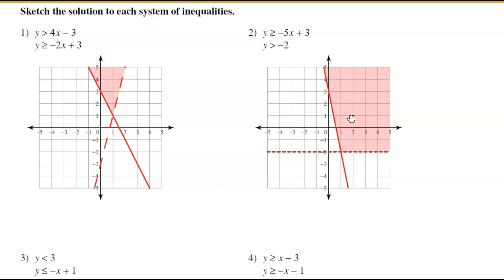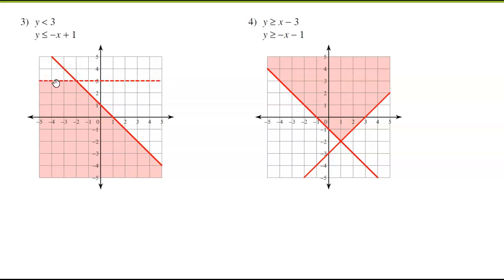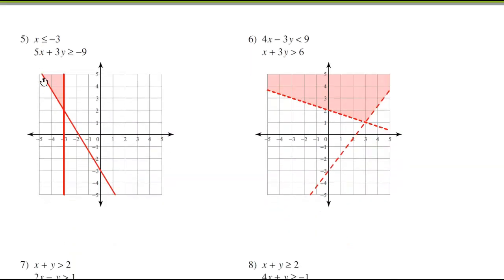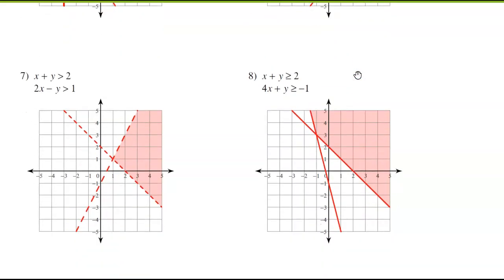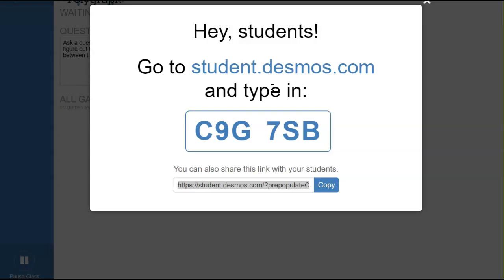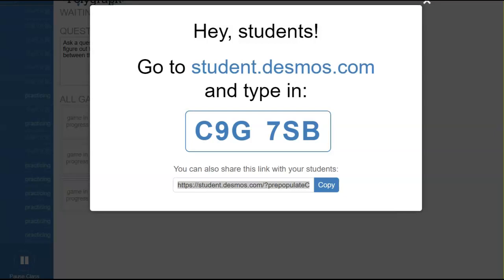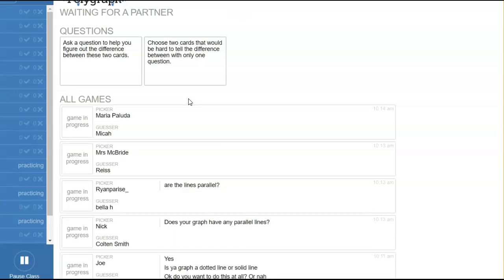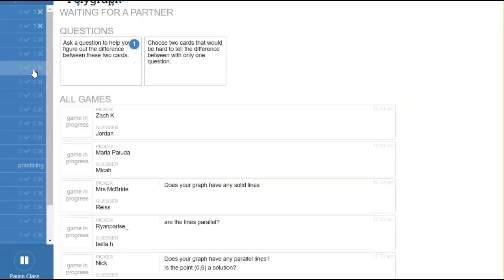3-3 Inequalities HW and Desmos Activity (Alg 2 - 2/12)